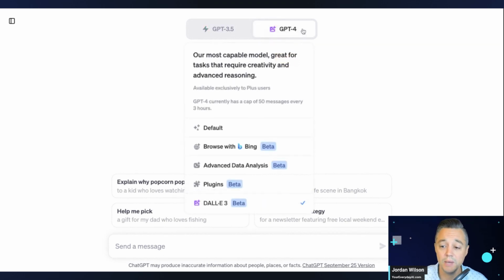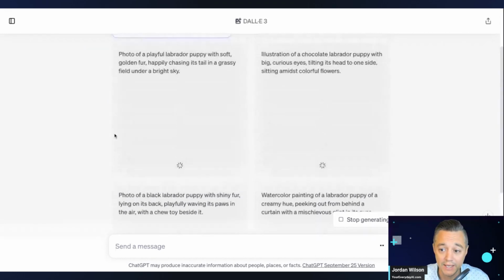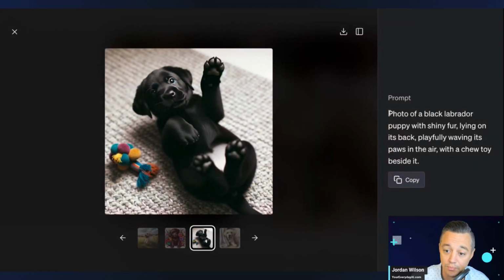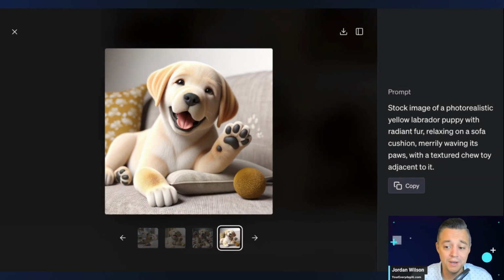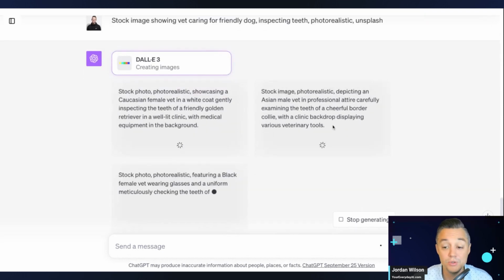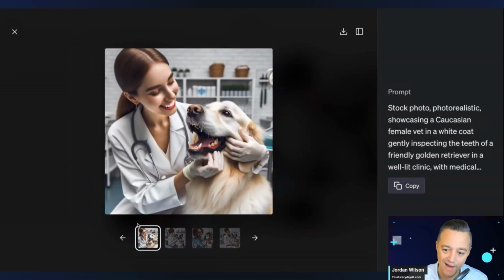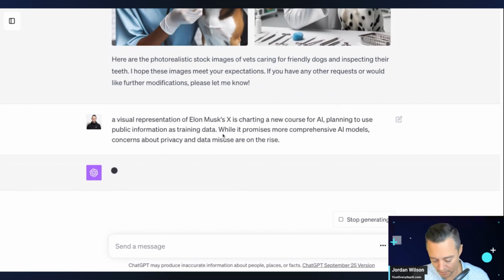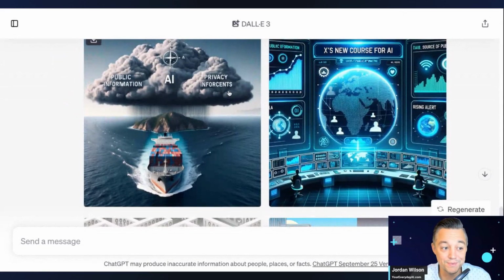Dall E 3 live inside of ChatGPT - What it means and how it's used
Dall E 3 is now live inside of ChatGPT! It seems that only some users have access currently as they may be rolling it out in waves. We were lucky enough to receive access, so let's dive in and get a first look!